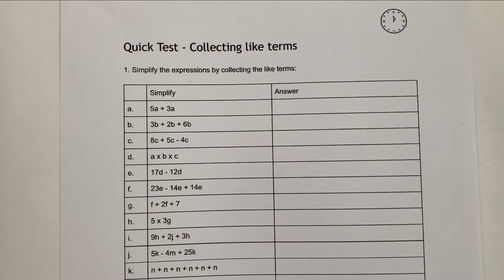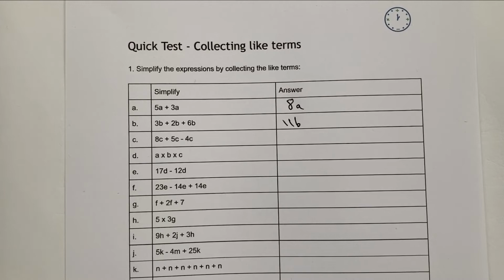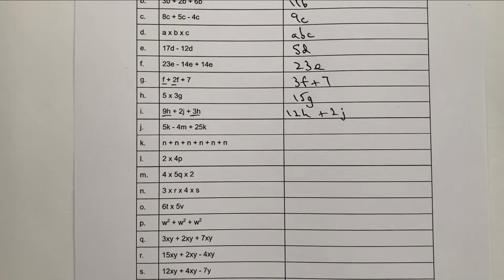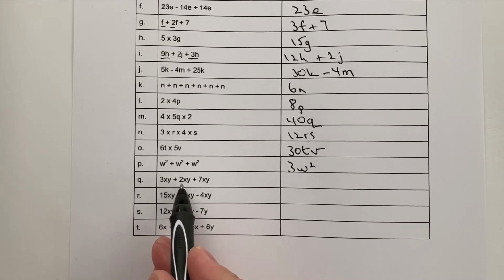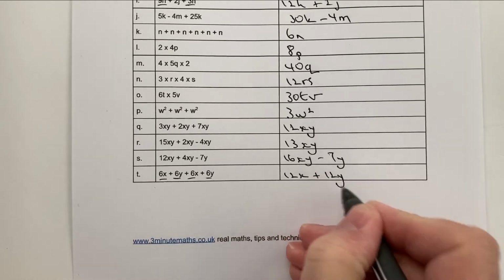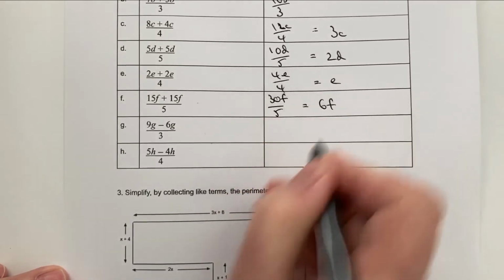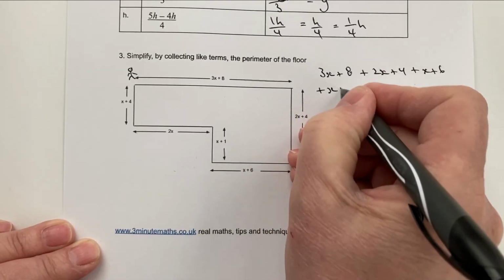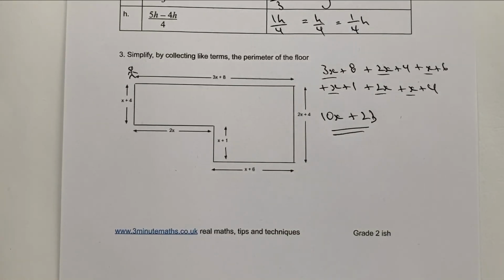Collecting like terms examples - GCSE maths core algebra skills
This video is much more theoretical, and doesn't contain any word problems. Instead it's really just a list of individual terms that you can collect together, to simplify.

Here's the questions:
Simplify:
5a + 3a
3b + 2b + 6b
8c + 5c - 4c
a x b x c
17d - 12d
23e - 14e + 14e
f + 2f + 7
5 x 3g
9h + 2j + 3h
5k - 4m + 25k
n + n + n + n + n + n
2 x 4p
4 x 5q x 2
3 x r x 4 x s
6t x 5v
w2 + w2 + w2
3xy + 2xy + 7xy
15xy + 2xy - 4xy
12xy + 4xy - 7y
6x + 6y + 6x + 6y

The quick test also includes some fractions but, unfortunately, I can't reproduce here ... although, you can download them